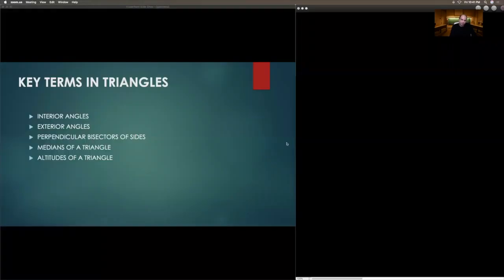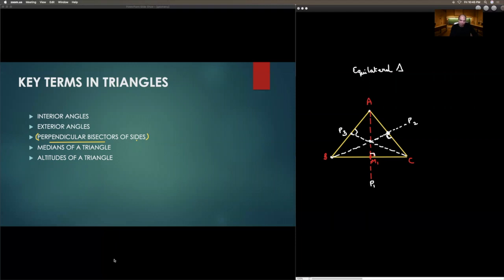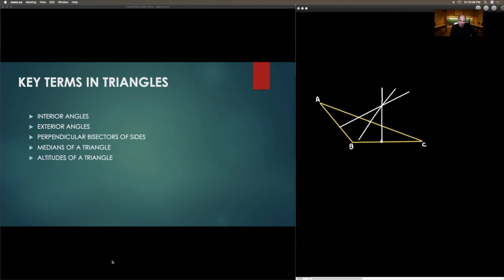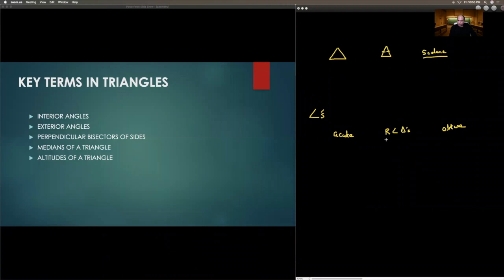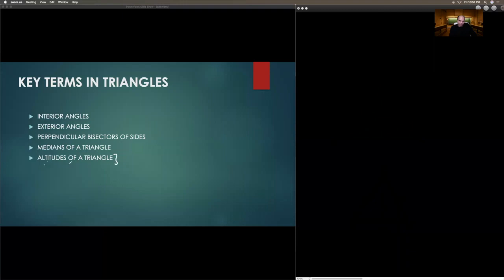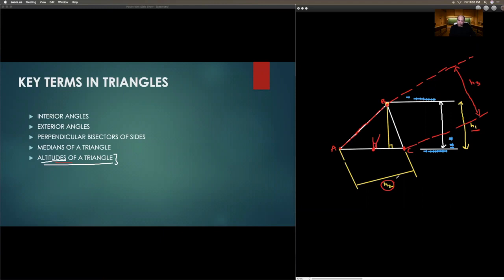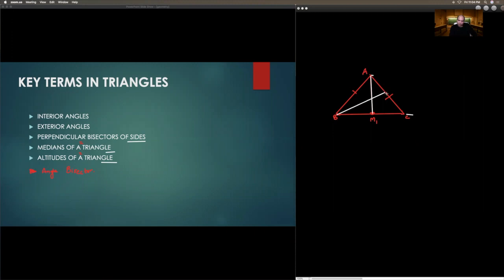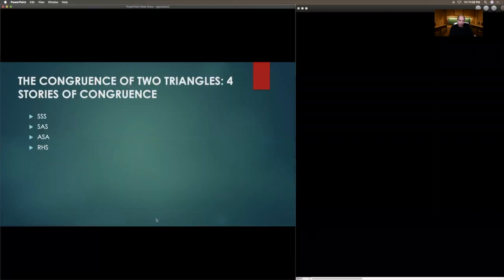GEOMETRY TRIANGLES 2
We continue with our exploration of geometry triangles - In this lesson we are covering more important concepts from Class 7th NCERT books.

Hindi Version of this video will come later on this channel